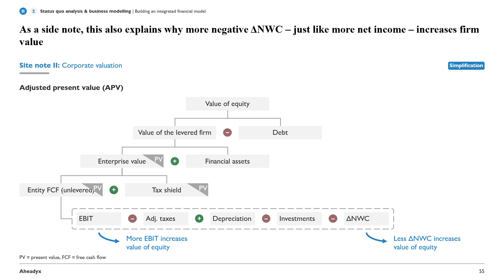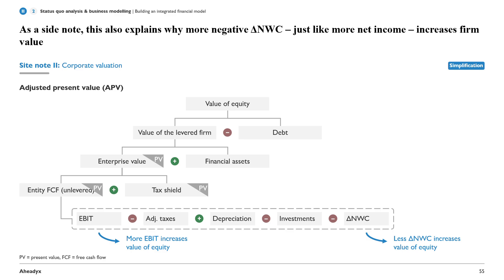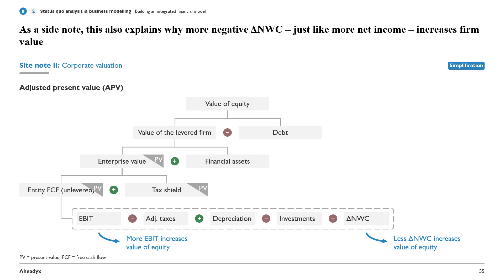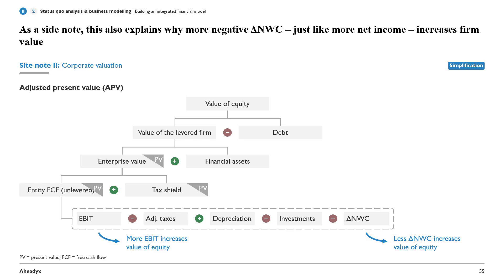Why Less Delta Net Working Capital Increases Firm Value | Integrated Financial Model | Part 5: APV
Ever wondered how delta net working capital is related to firm value in the adjusted present value approach? Find out here.